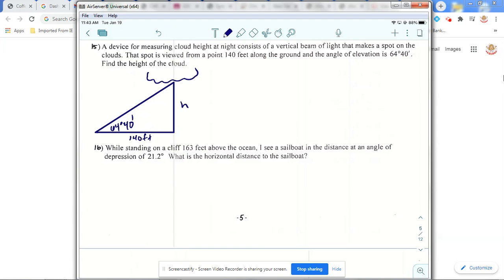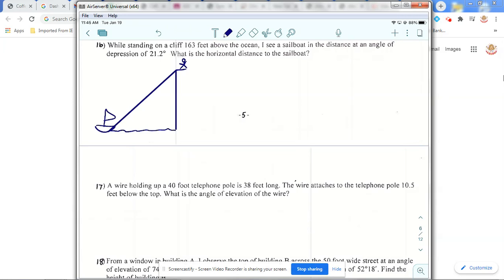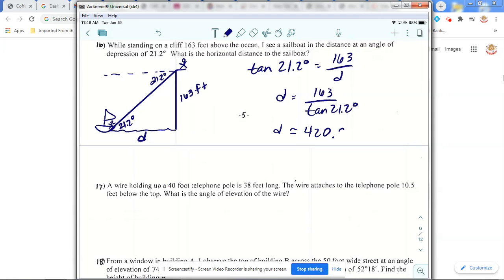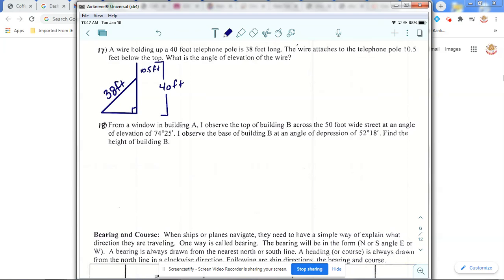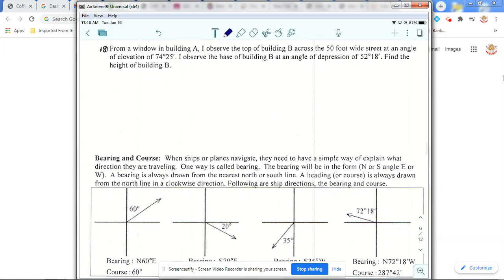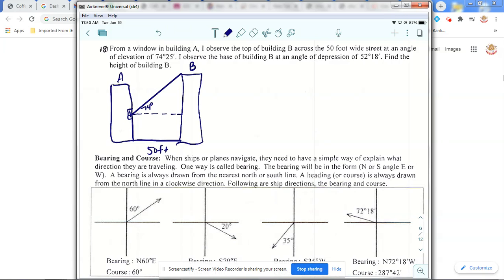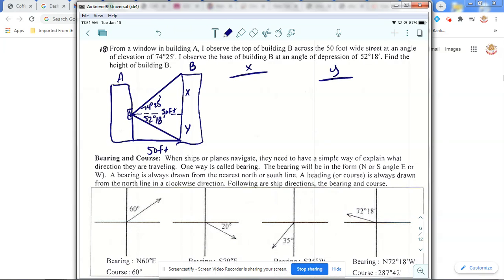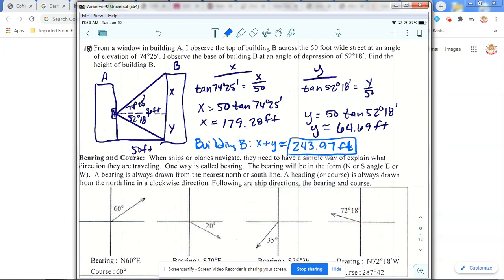Trig Unit 3 (day 3) Applications using Right Triangle Trig Part 2